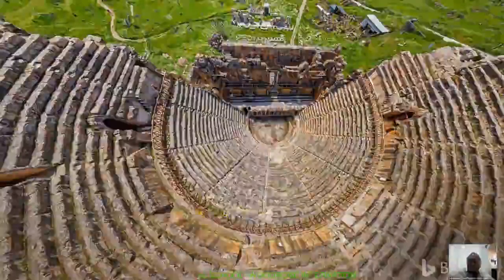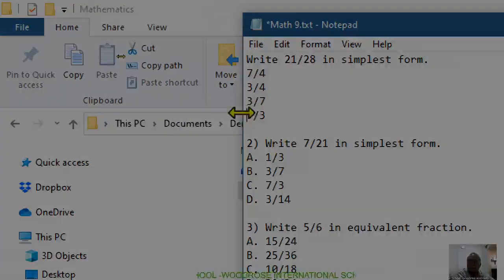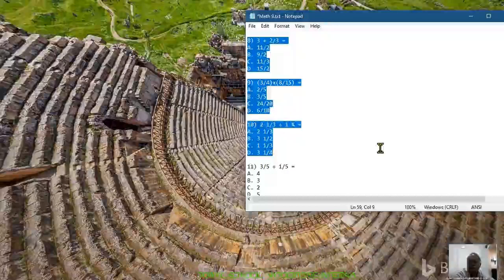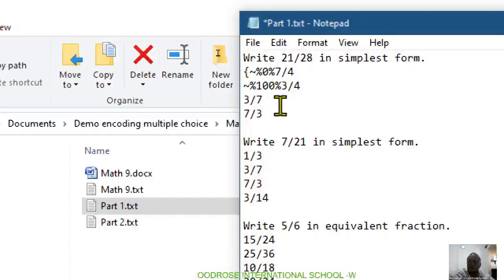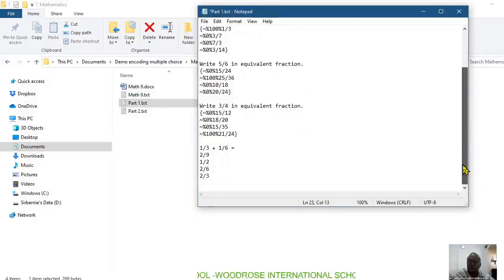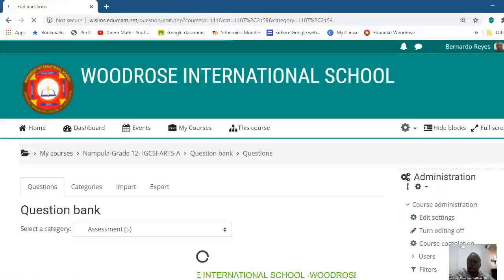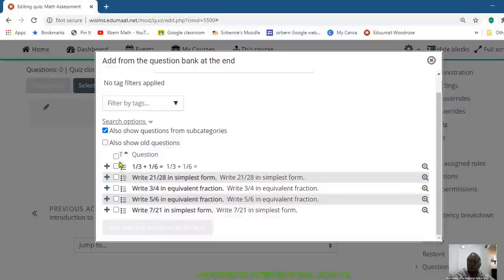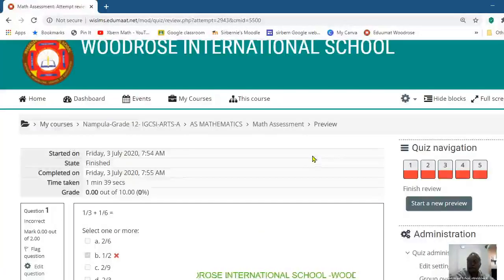Teacher's Moodle Multiple-choice encoding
This video helps the teachers to prepare their online quiz on Moodle or Learning Management System (LMS). This method is used when you have already a ready-made test in word document and you want it to be in moodle's question bank.